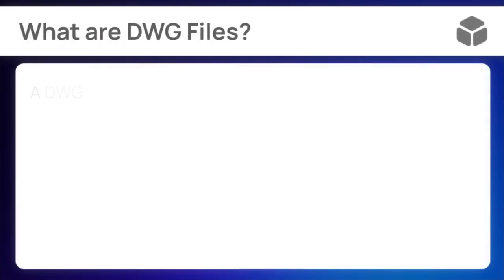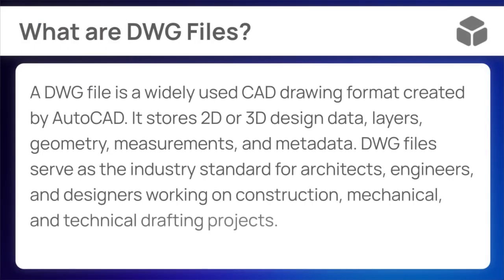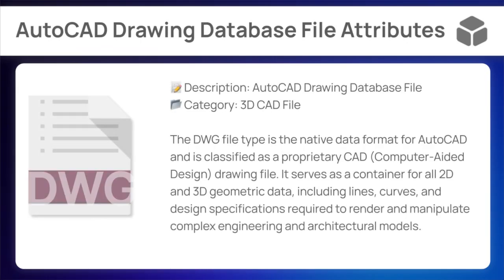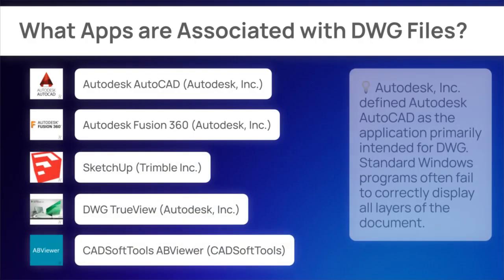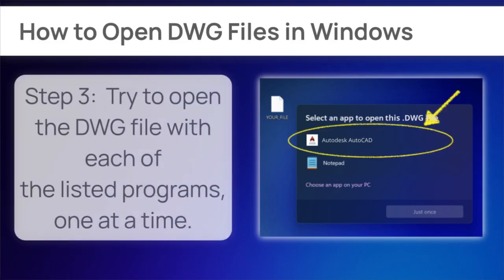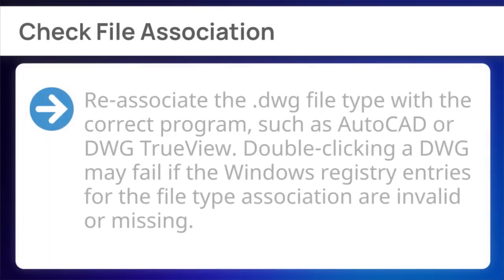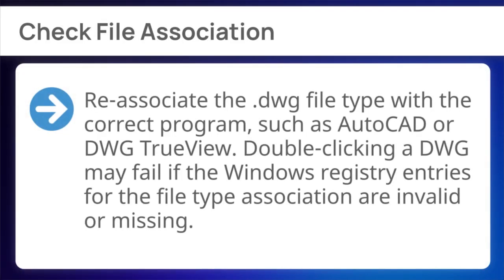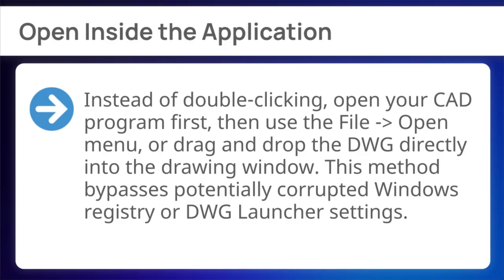How to Open DWG Files without AutoCAD (Free Viewers)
If your AutoCAD Drawing Database File format won’t open, don’t panic. In this fast guide, I’ll show you how to identify, open, and repair DWG files on Windows — even if the file type is unfamiliar.

The DWG file type is the native data format for AutoCAD and is classified as a proprietary CAD (Computer-Aided Design) drawing file. It serves as a container for all 2D and 3D geometric data, including lines, curves, and design specifications required to render and manipulate complex engineering and architectural models.

▶ Video Overview:

- How to Open Inside the Application
- How to Check File Association
- How to Repair the Drawing
- Get a clear explanation of what the DWG file is
- Reset incorrect DWG file association settings
- See which programs can open this DWG file type
- See where the DWG file format came from
- Fix Windows problems that keep DWG files from opening

Timestamps:

00:00 - Preface
00:25 - All About DWG Files
00:57 - The Birth of DWG
01:17 - Editing DWG Files
01:35 - View a DWG File
02:02 - DWG Crash Fixes
02:57 - One Viewer for All